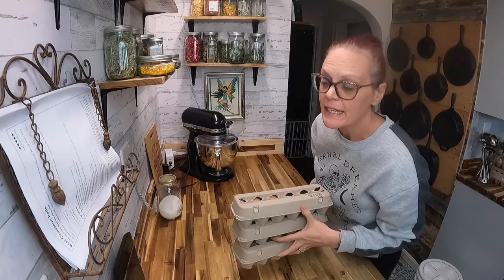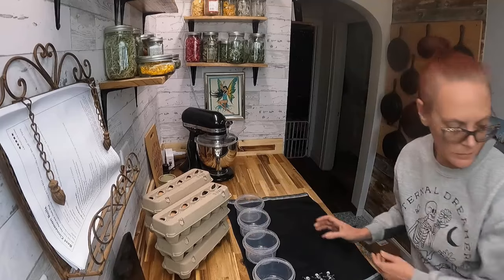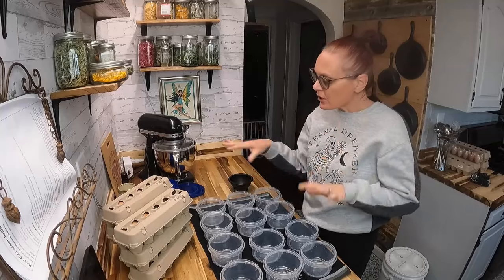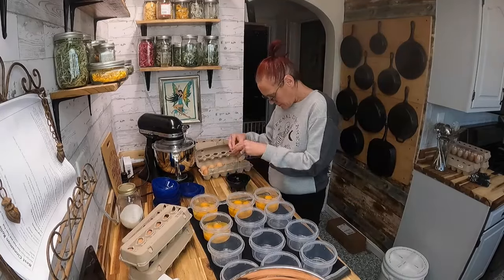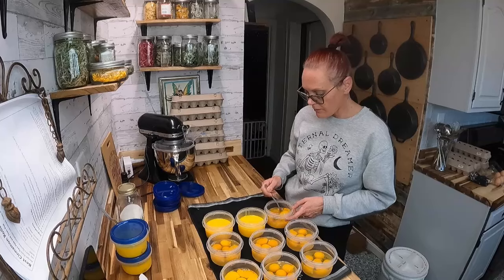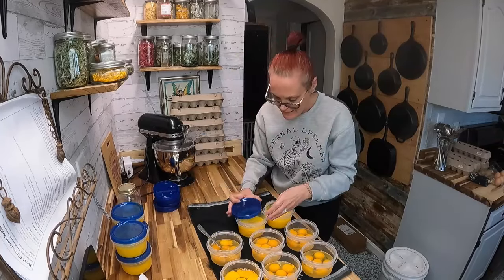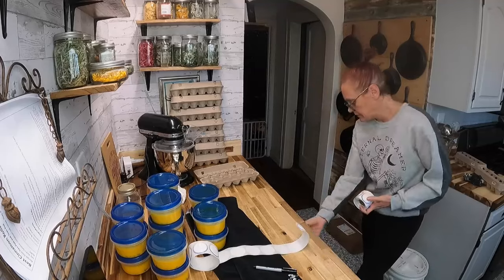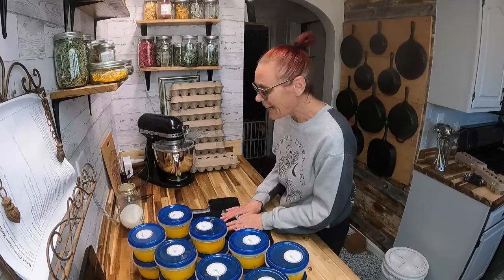Eggmageddon! Freezing Eggs for When the Chickens Stop Laying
Egg overload? Join me for ‘Eggmageddon’ as I freeze extra eggs to save them for when my chickens stop laying. I’ll show you my best methods for cracking, scrambling, and storing eggs for later.

In this video, we’re in full-blown ‘Eggmageddon’ mode! My backyard chickens are laying eggs like crazy, and there’s no way we can eat them all right now. So, I’m showing you how to freeze eggs so they’re ready to use when the hens slow down during the hot or cold months—or when they’re just plain mad at you!

We’ll walk through different ways to scramble and prep the eggs for freezing. First, I try a whisk, then a fork, and finally, a good old shake in the container until they’re well-mixed. I’m packaging six eggs per container for easy use later, and I’ll cover the basics of freezing so your eggs stay fresh and usable all winter long.

If you’re dealing with an egg overload or want to preserve extra eggs for later, this is the video for you!